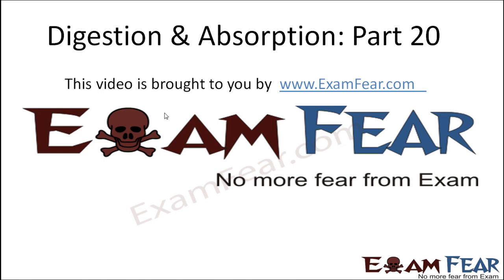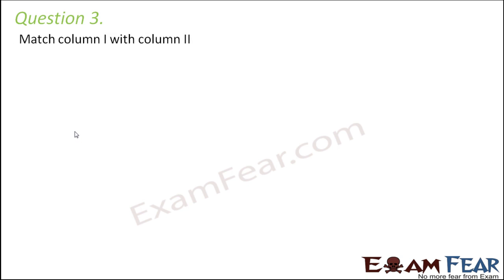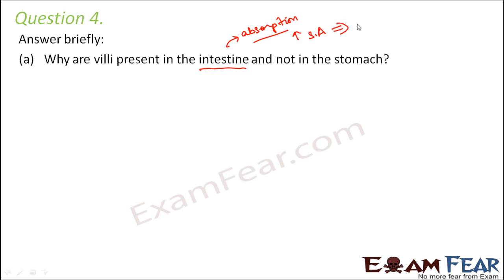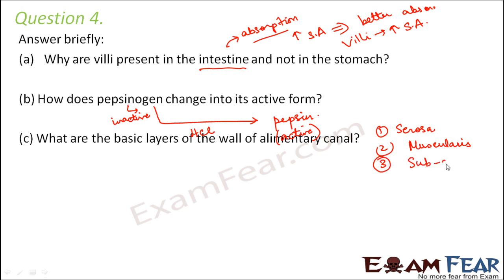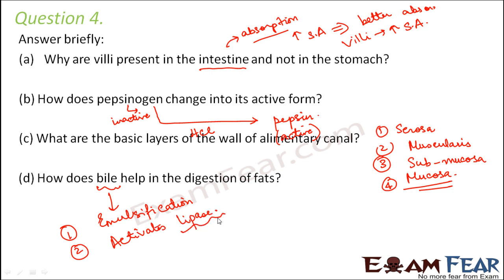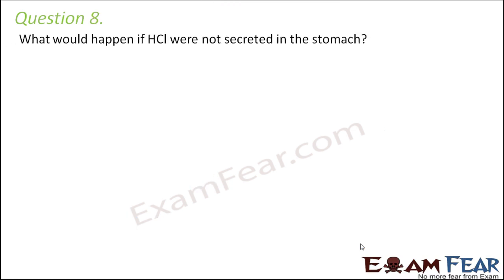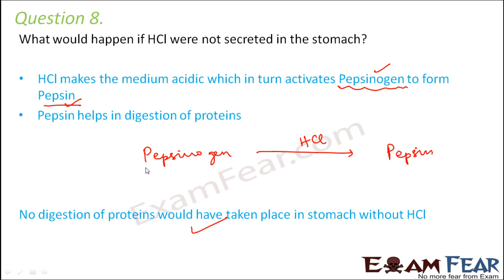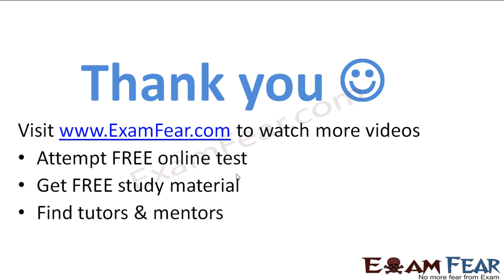Biology Digestion & Absorption part 20 (Questions) CBSE class 11 XI